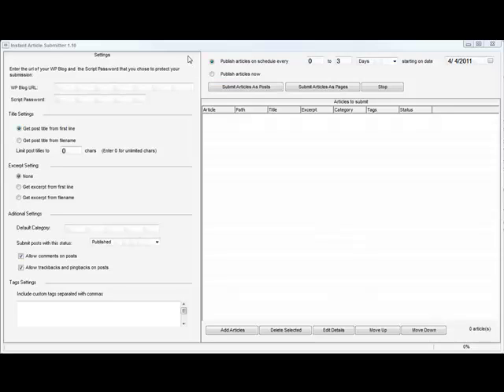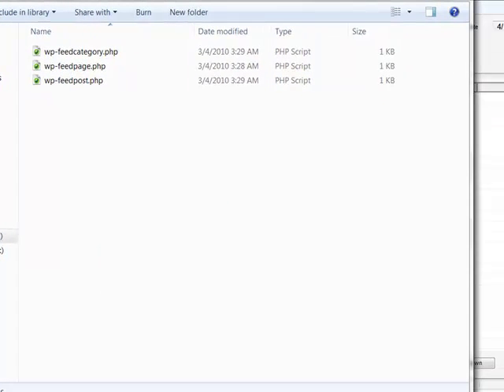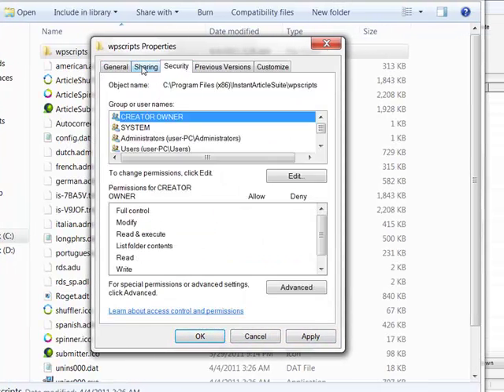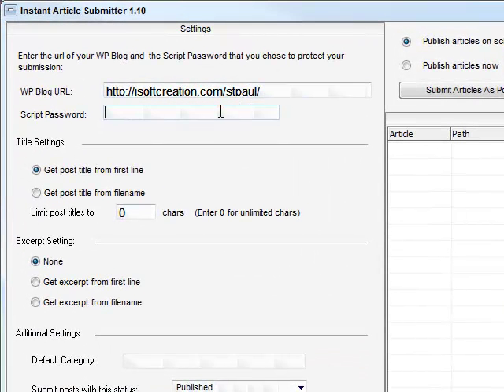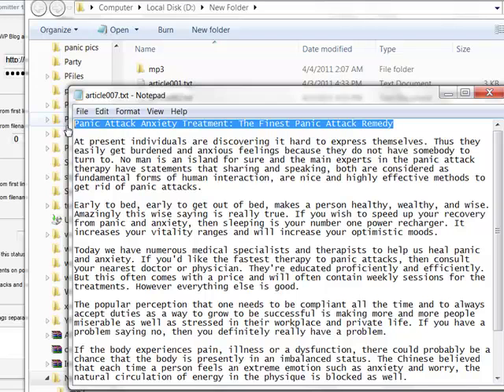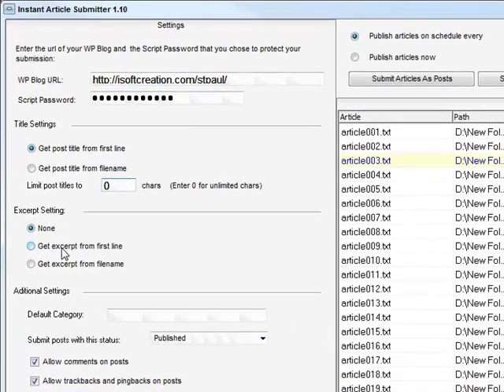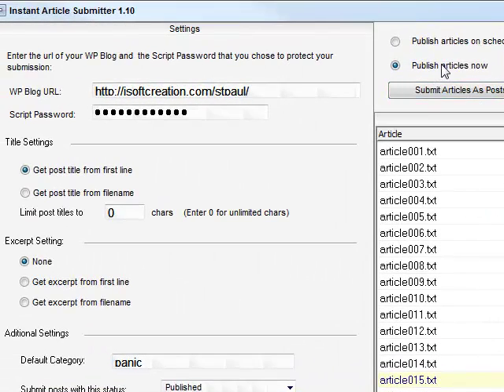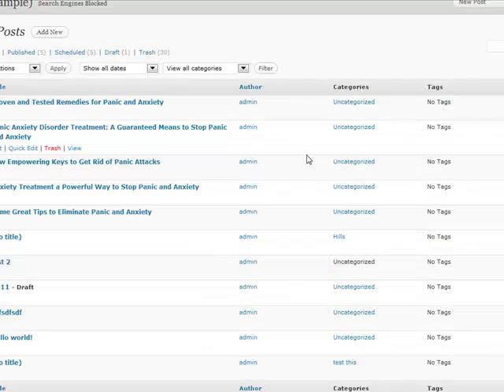Instant Articles Spinner Video Tutorials Part 3